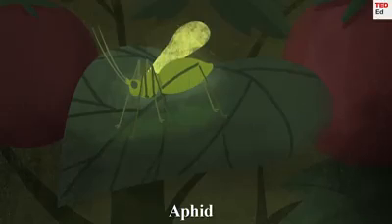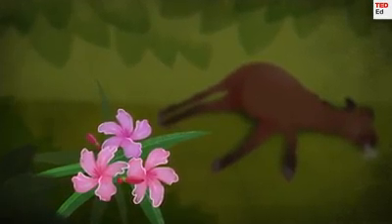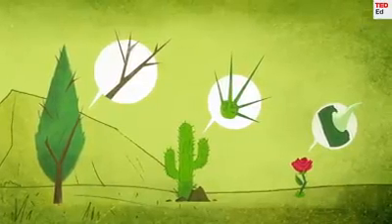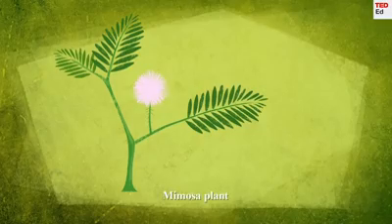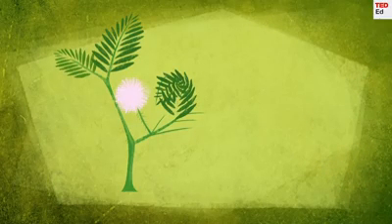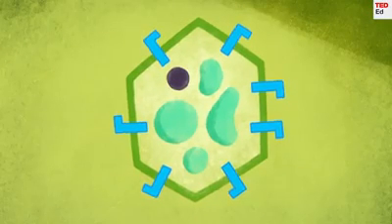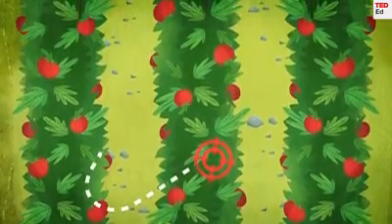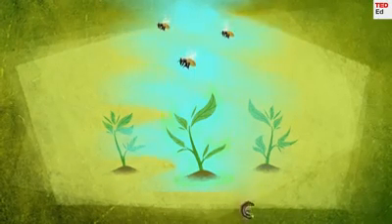Plants are truly amazing